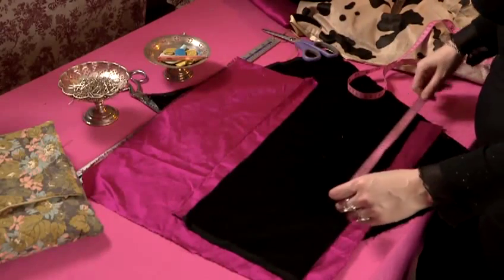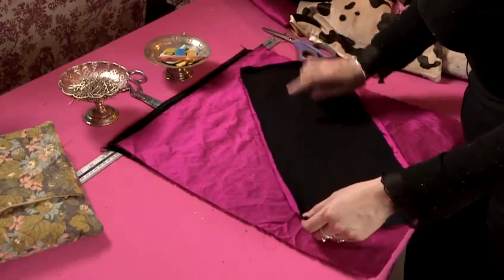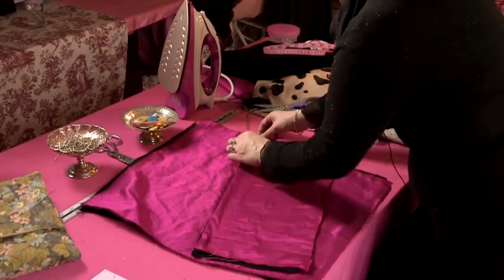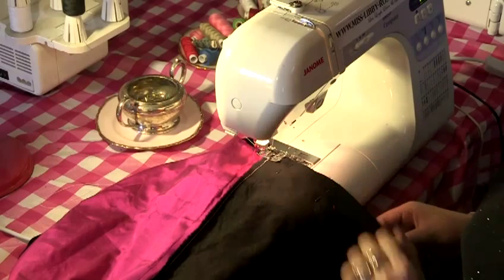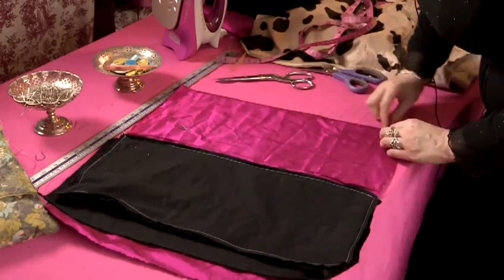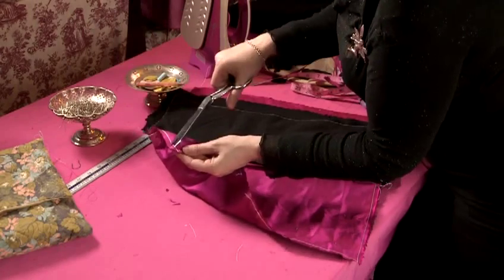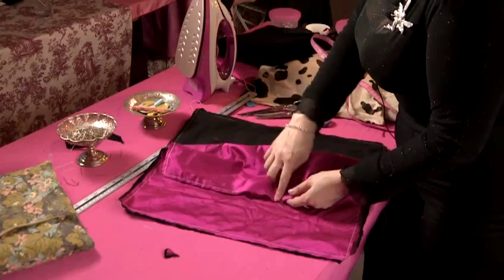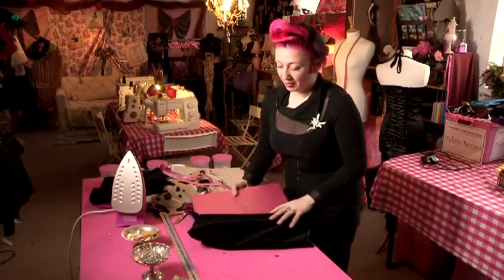How To Make Your Own Laptop Skin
This guide shows you How To Make Your Own Laptop Skin